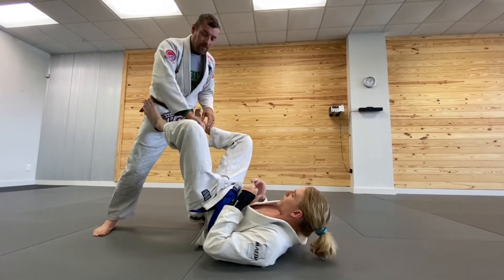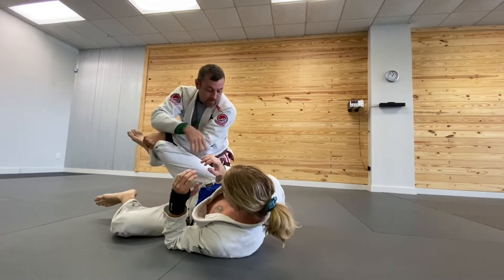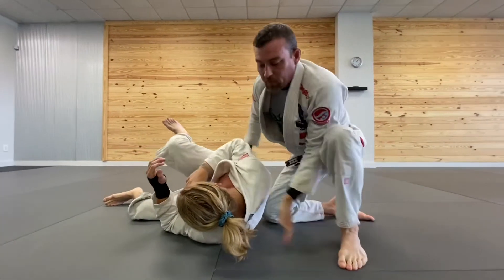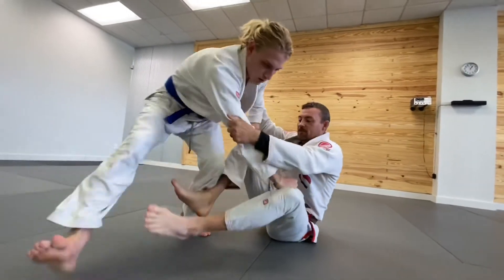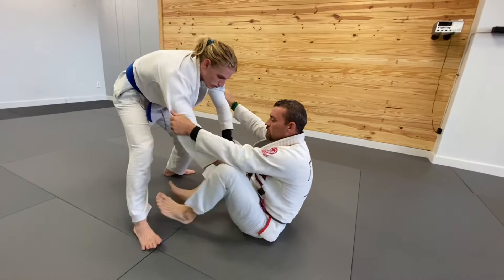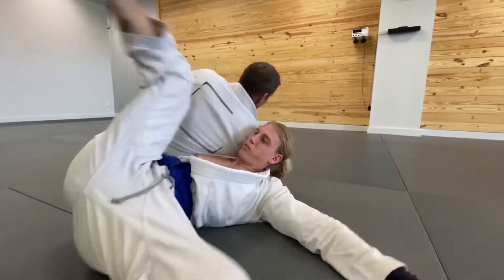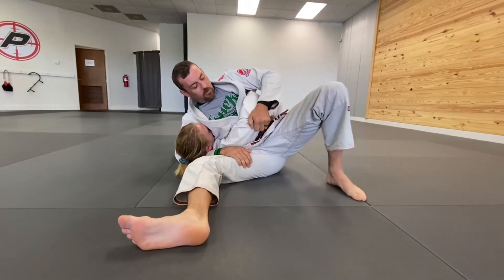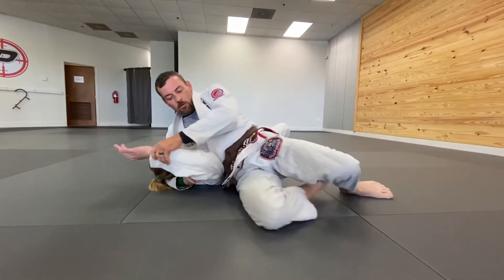Guard Pass Reversal to KESA Gatame Submission Options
Instructor Brad Phillips walks us through a nice guard pass to warm up the class. Next he honed in on how to prevent a standing opponent from passing your guard. But, if that should fail he also details a nice reversal into KESA-Gatame with several submission options